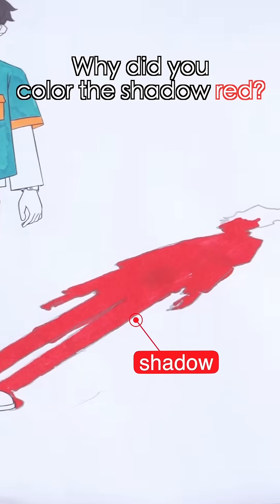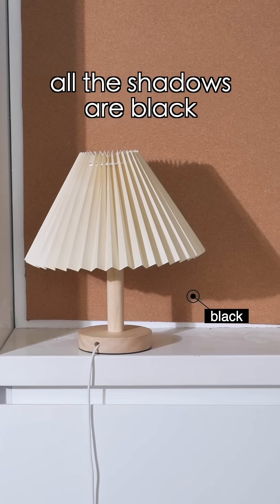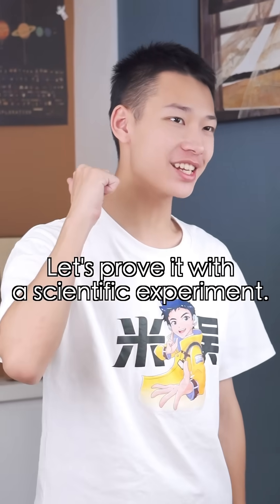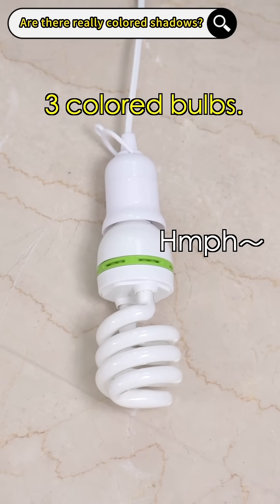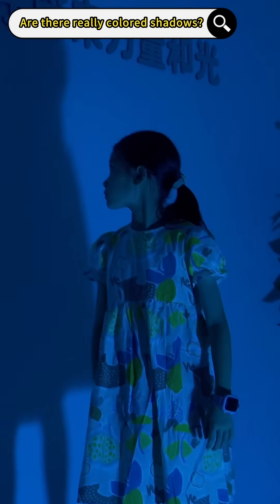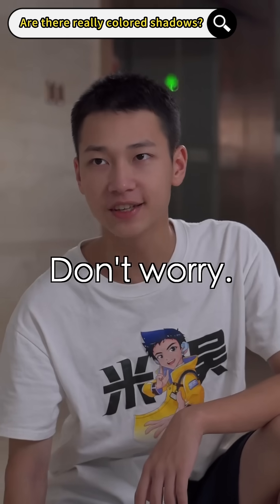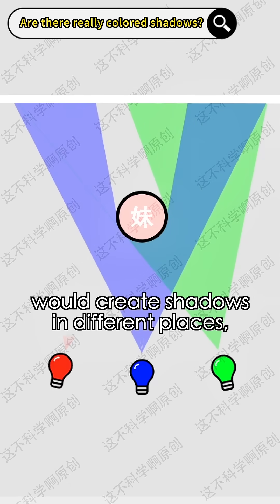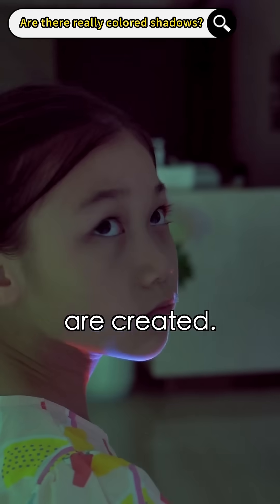This is What Miwu Did When OK Questioned the Red Shadow Drawn by Sister!！